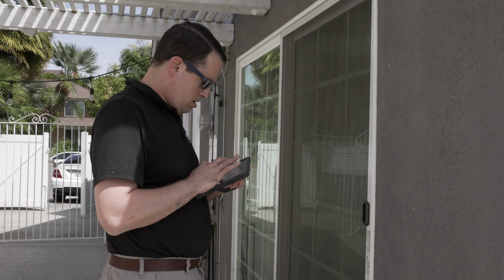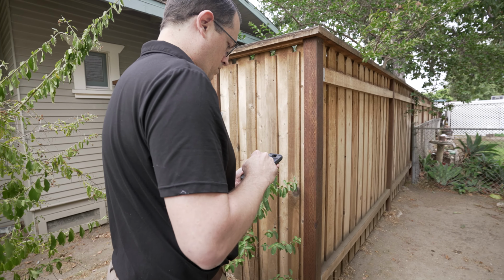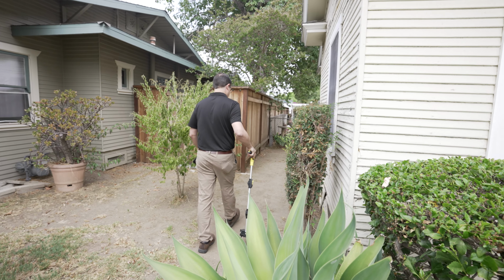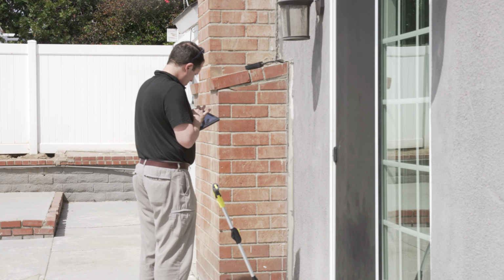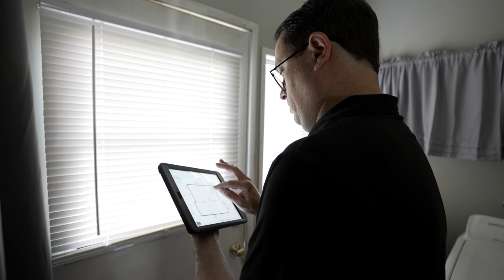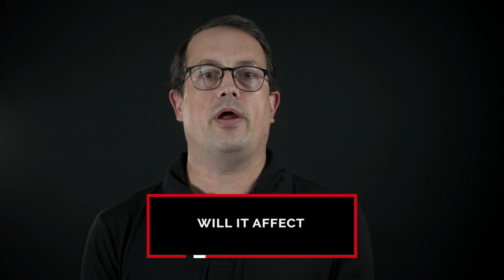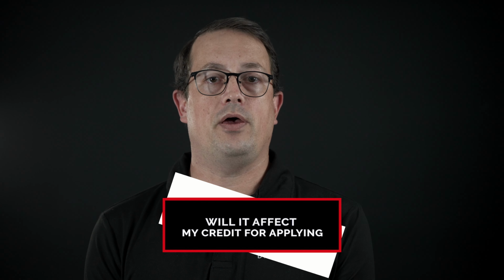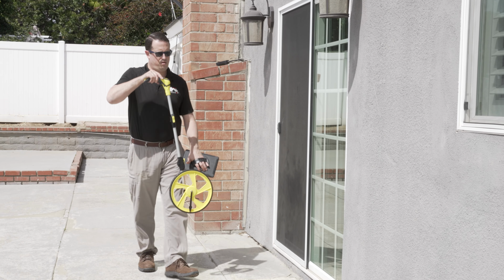Are There Financing Options For Foundation Repair With Brian Novotny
Are There Financing Options For Foundation Repair? Foundation repairs can be very expensive. When it comes to financing the APR can be crazy. Today, you will learn What financing options for foundation repair we offer, with Brian Novotny.

0:00 - Intro.
1:02 - What are the financing options that are available?
1:47 - Which financing options would you chose?
2:38 - How can I apply for Green Sky Financing?
3:00 - Will it affect my credit for applying?
3:23 - How does Green Sky work with Dalinghaus Construction?
3:48 - What's the catch?
4:15 - What happens if I hold off on foundation repairs?
5:06 - What are the next steps?

Lic. #983851
ROC 330307